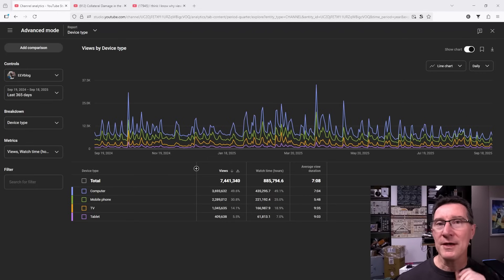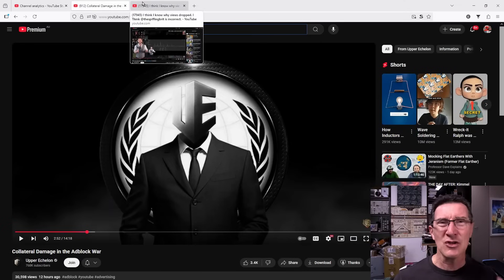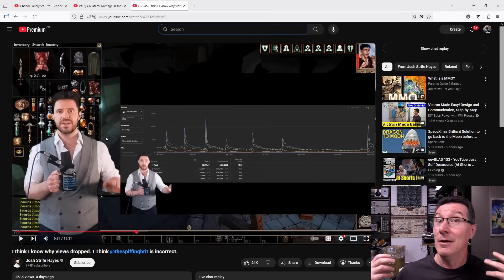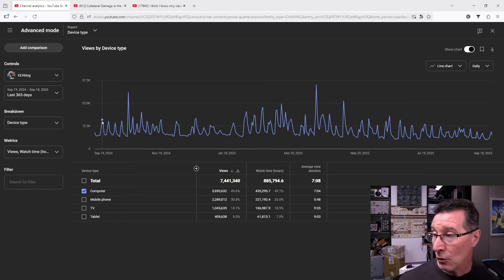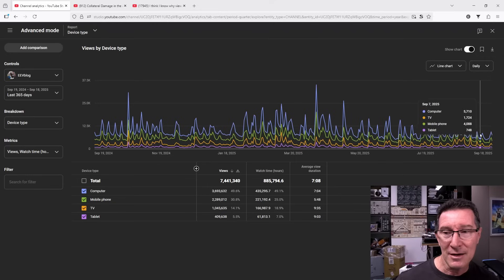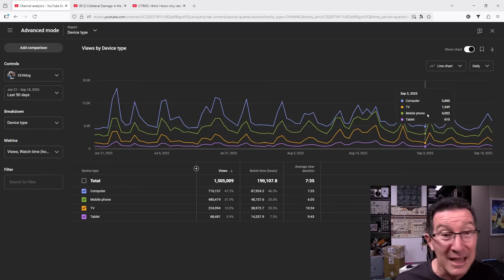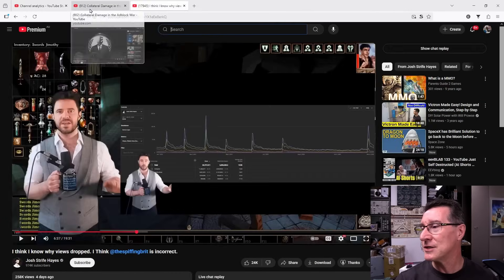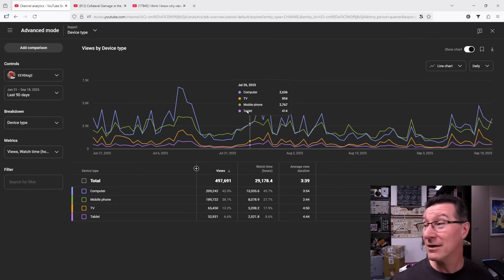The Youtube Aug10th View Drop Theory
Tons of Youtube creators are saying they saw a big drop in views after August 10th, is there any truth in that it's caused by ad blockers on desktops?